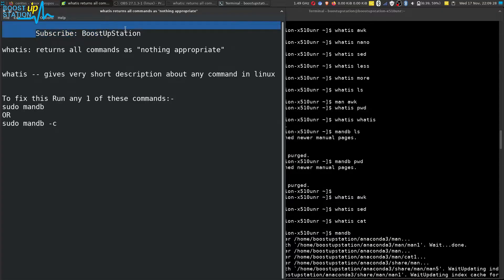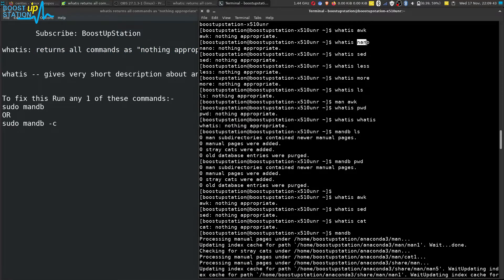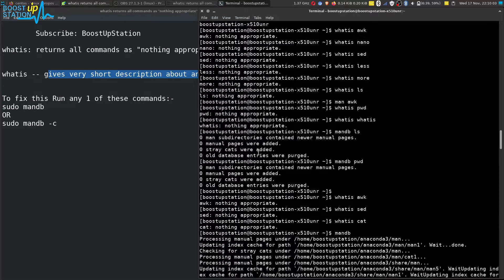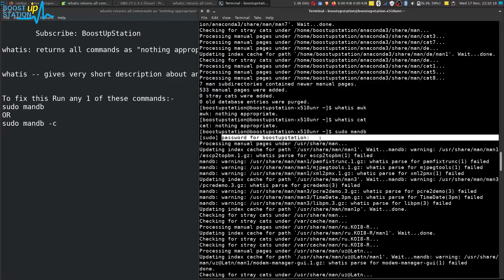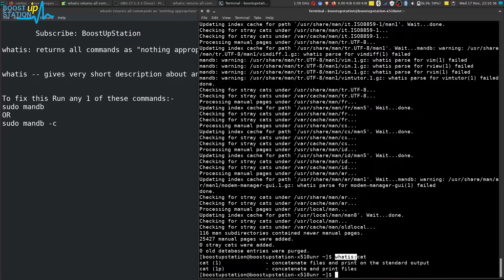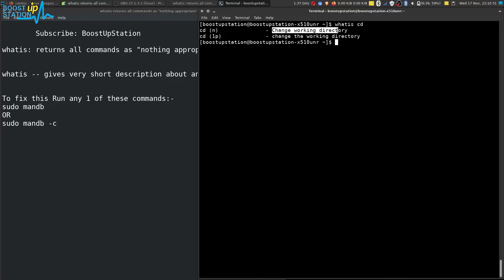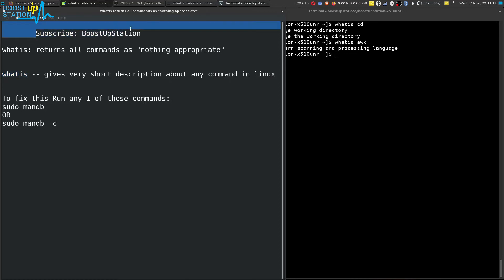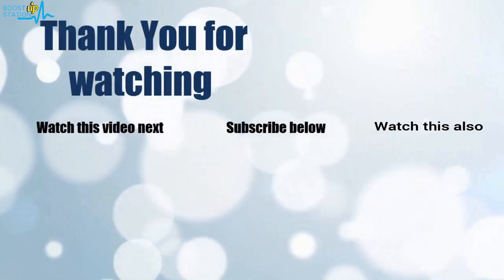whatis returns all commands as nothing appropriate | whatis sudo | whatis: nothing appropriate arch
whatis returns all commands as nothing appropriate | whatis sudo | whatis: nothing appropriate in arch linux, ubuntu, manjaro, opensuse, kali, fedora, redhat, centos, linux mint, mxlinux, other linux distros.

whatis -- gives very short description about any command in linux

To FIX this Run any 1 of these commands:-
sudo mandb
OR
sudo mandb -c
OR
makewhatis